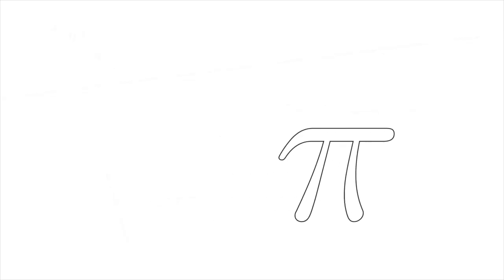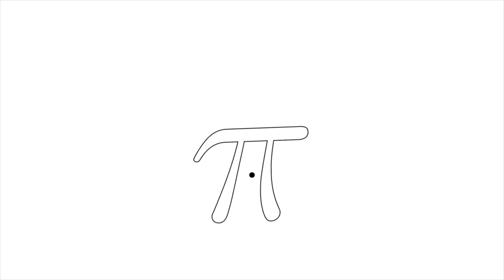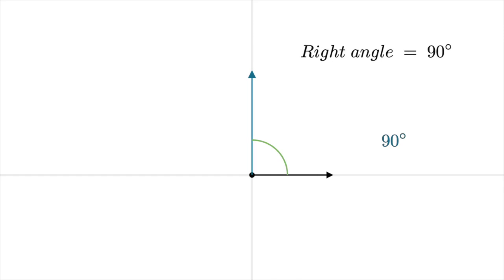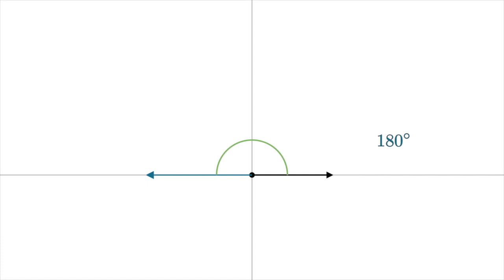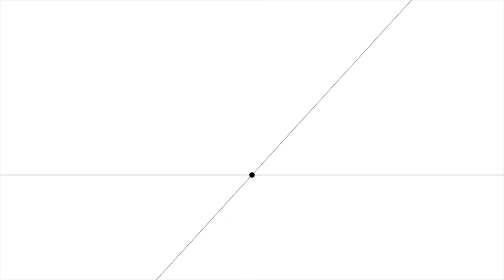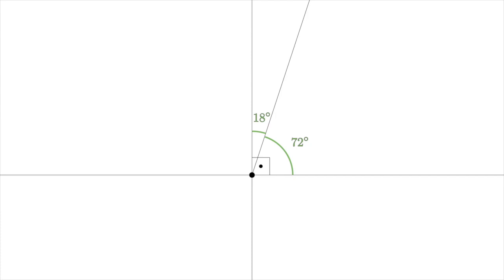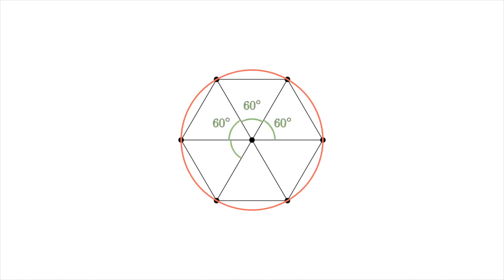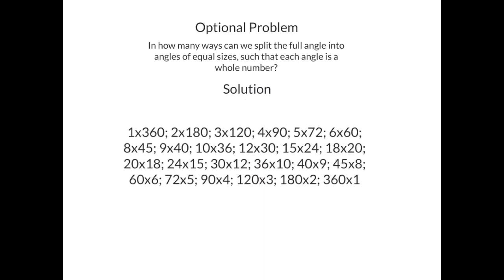Element 1. What is an angle? | Elements in Geometry for Olympiads